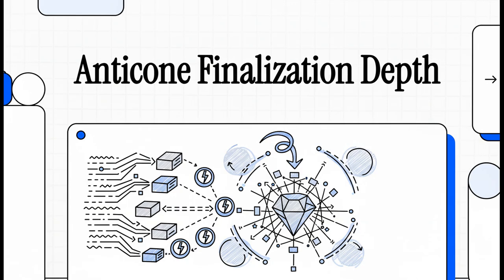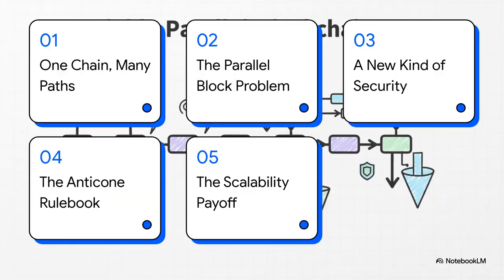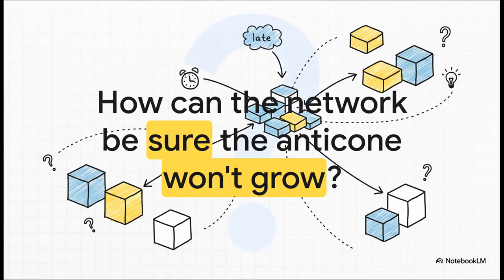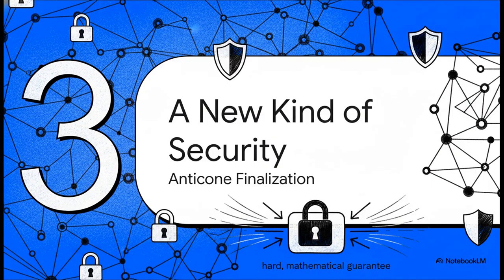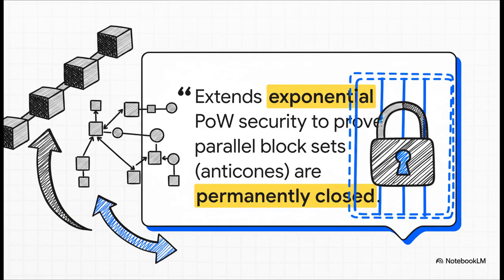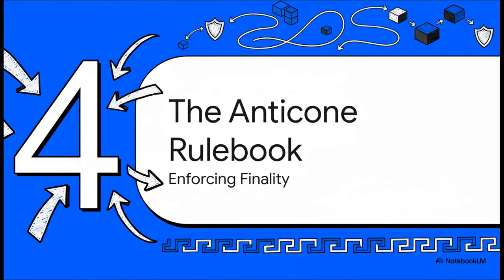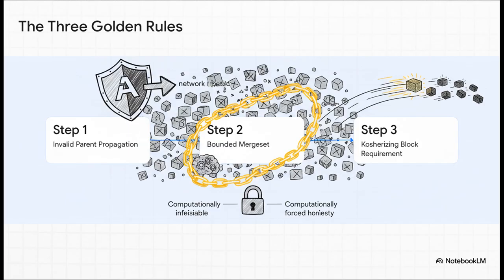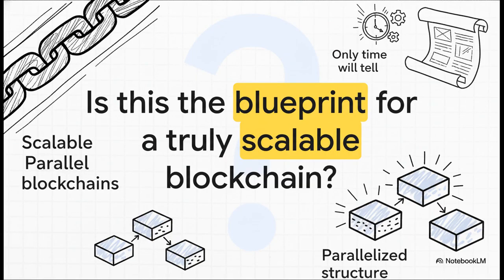Anticone Finalization Depth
to learn more and read the article explaining the Anticone Finalization Depth to gain a better understanding of the concepts outlined in this video.